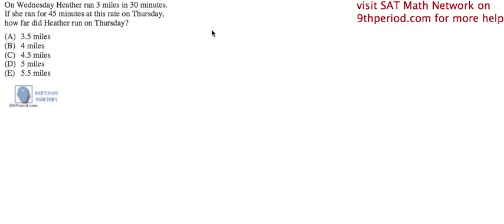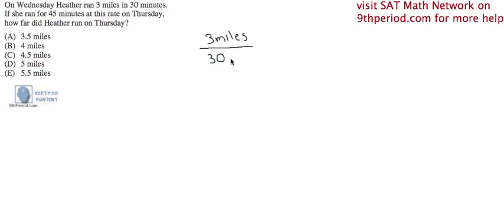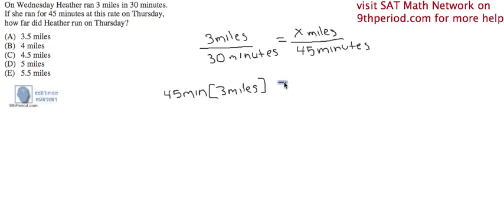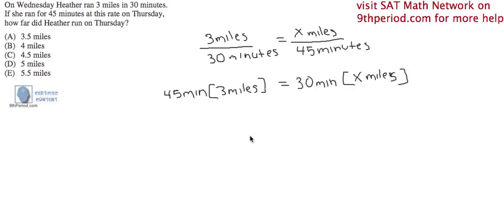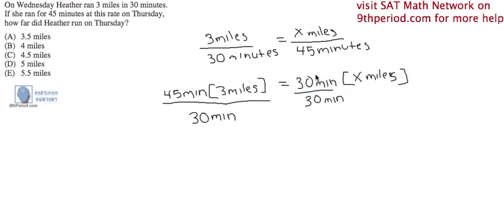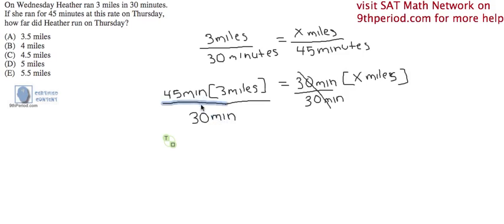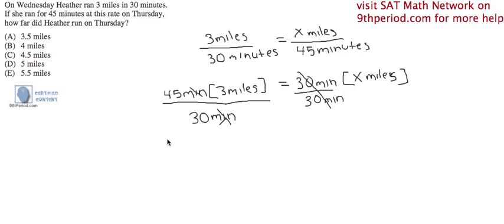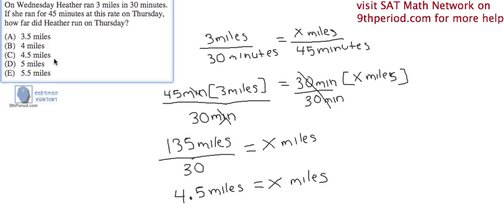SAT Algebra Question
Prepare for SAT algebra questions using proportions.